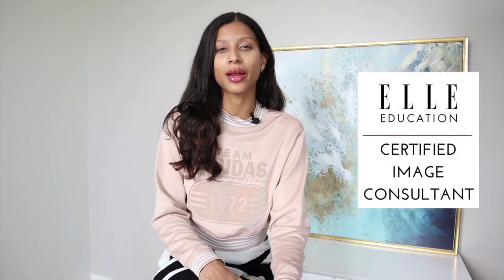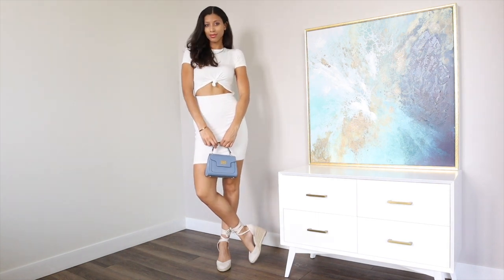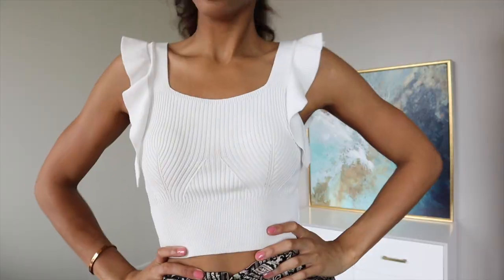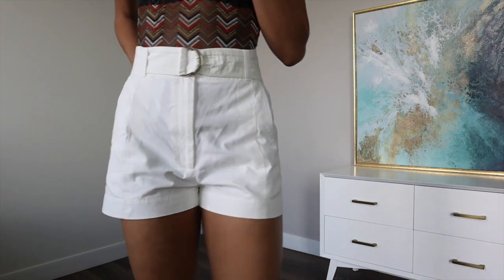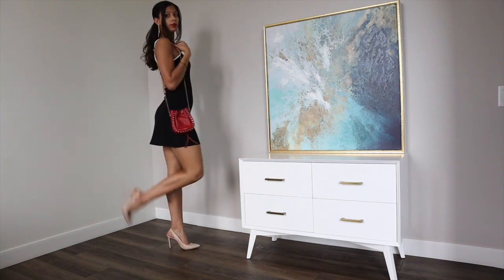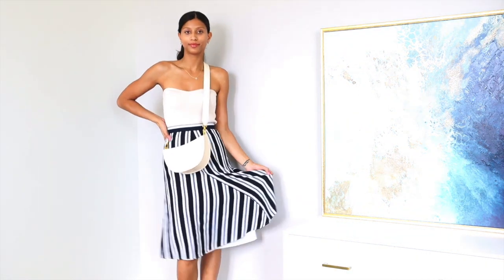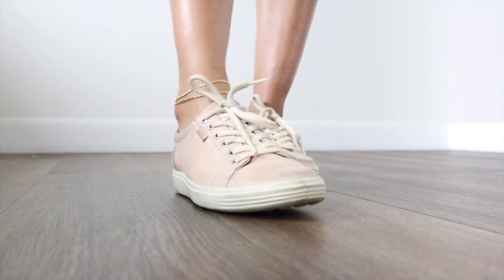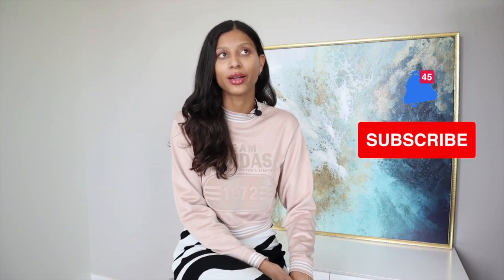Summer Lookbook: 6 MUST HAVE Outfits for a Pear Shape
► CONNECT
Instagram ➭ @gammavelorum